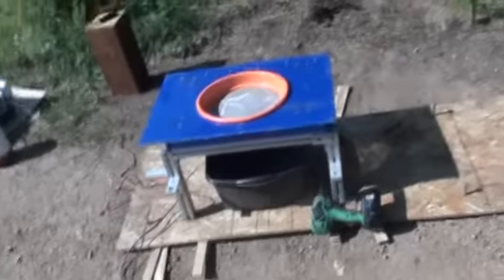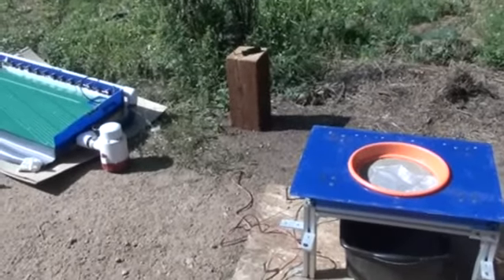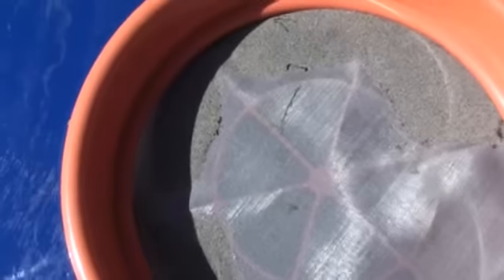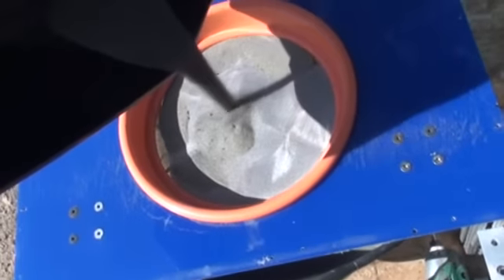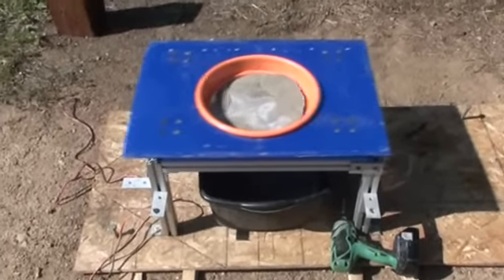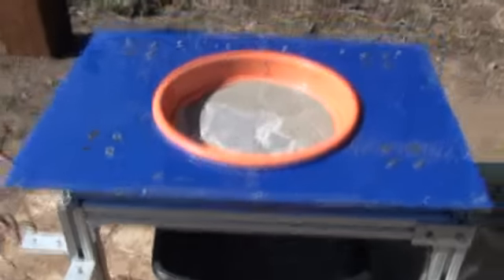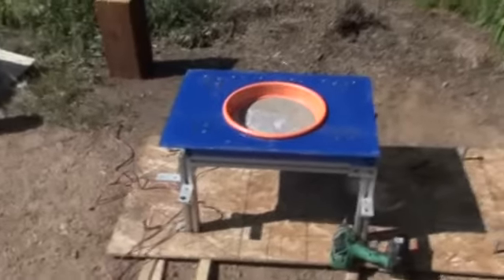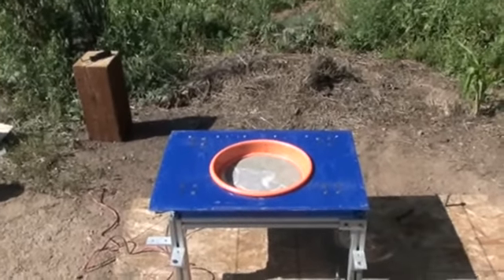Gold Dancer shakes bucket classifier